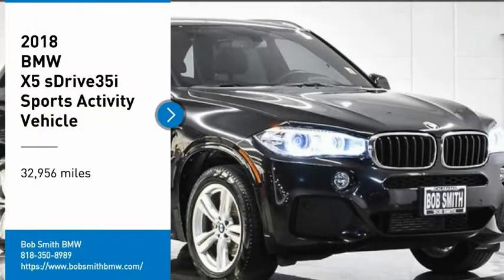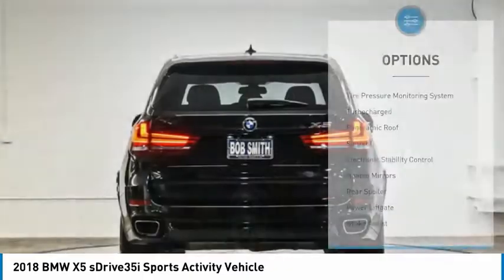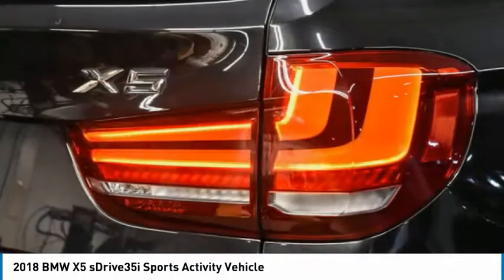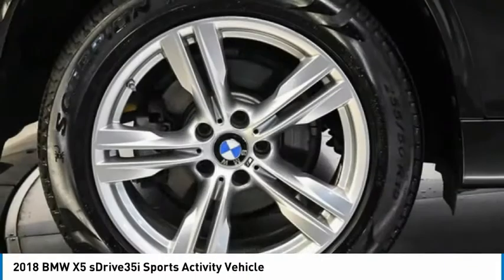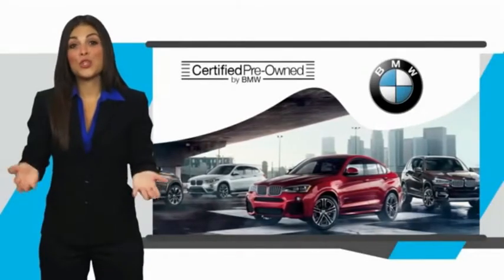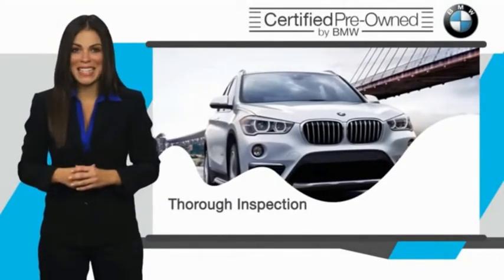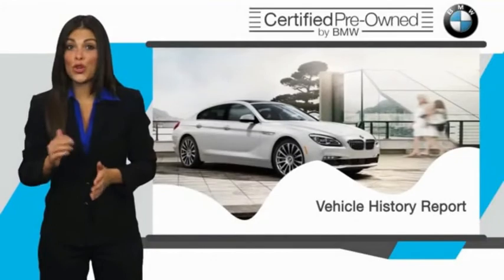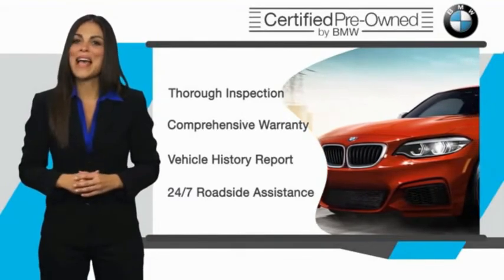2018 BMW X5 0Z20165L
2018 BMW X5 sDrive35i Sports Activity Vehicle

24500 Calabasas Rd.

BMW Certified Loyalty Credits Available. Shop Local. Explore Payments. Buy Online... X5 sDrive35i, Heated Seats, 3rd Row Seat, NAV, Back-Up Camera, Panoramic Roof, Power Liftgate, 3RD ROW SEAT, HEATED REAR SEAT, harman/kardon SURROUND SOUND SYSTEM, M SPORT PACKAGE, WIRELESS CHARGING, APPLE CARPLAY COMPATIBILITY. FUEL EFFICIENT 25 MPG Hwy/18 MPG City! CARFAX 1-Owner, 32,943 niles, Chat with a live person online 24/7... br /br /br /Additional plans are available to extend coverage, if desired br /br /KEY FEATURES INCLUDEbr /Panoramic Roof, Power Liftgate, Heated Driver Seat, Back-Up Camera, Heated Seats. Rear Spoiler, Navigation, Privacy Glass, Child Safety Locks br /br /OPTION PACKAGESbr /M SPORT PACKAGE M foot rest and M door sills, 4-Zone Automatic Climate Control, Without Lines Designation Outside, High-Gloss Roof Rails, Sport Seats, Shadowline Exterior Trim, Comfort Access Keyless Entry, Wheels: 19 x 9 M Light Alloy Double Spoke, Style 467M, SiriusXM Satellite Radio w/1 Year All Access, M Steering Wheel, M Sport Package (337), Aerodynamic Kit, 3RD ROW SEAT Rear Axle Air Suspension, 3rd Row Seat Climate Control, harman/kardon SURROUND SOUND SYSTEM, WIRELESS CHARGING Enhanced USB & Bluetooth (ZEB), WiFi Hotspot, HEATED REAR SEATS, APPLE CARPLAY COMPATIBILITY, TRANSMISSION: SPORT AUTOMATIC (STD). br /br /WHO WE AREbr /The staff at Bob Smith BMW is ready to help you purchase a new BMW or used car in Calabasas. When you visit our car dealership, expect the superior customer service that you deserve. With years of experience and training, the Bob Smith BMW team will get you into the BMW that was built for you. Get the new or used car by BMW in Calabasas that you have been dreaming of by calling or visiting Bob Smith BMW today. We are located a stone's throw from Woodland Hills, Canoga Park and Chatsworth. br /br /Horsepower calculations based on trim engine configuration. Fuel economy calculations based on original manufacturer data for trim engine configuration. Please confirm the accuracy of the included equipment by calling us prior to purchase. br /